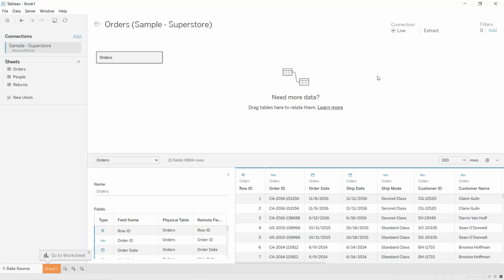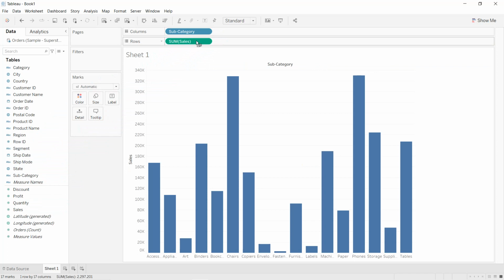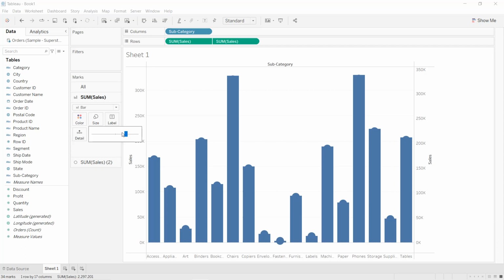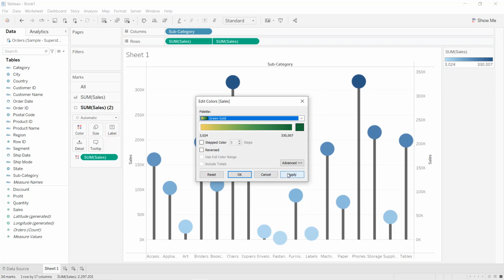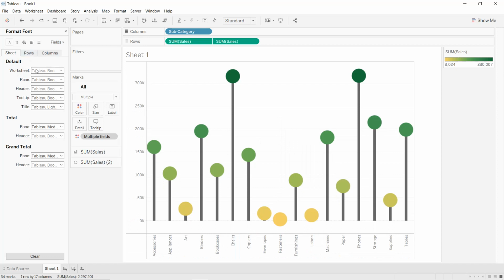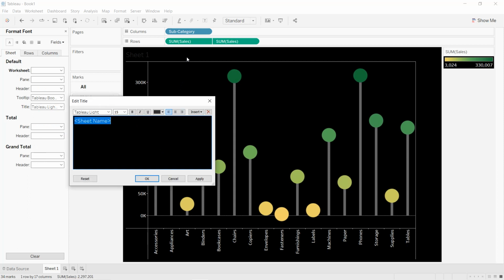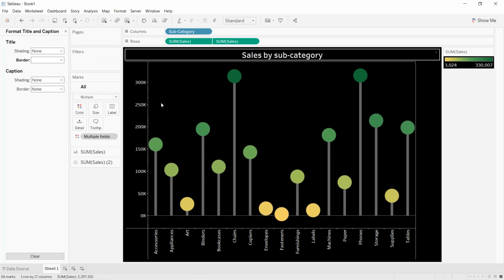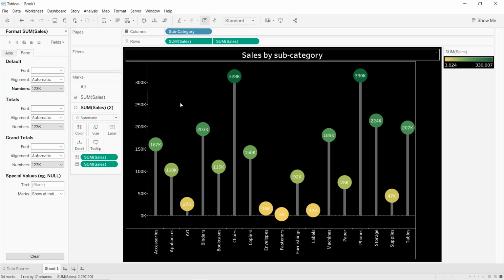How to Create a Lollipop Chart in Tableau? | Step By Step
In this video, I will show you in less than 4 minutes how to create a Lollipop chart in Tableau. A Lollipop chart, like a bar chart, is used to displaya continuous variable along a categorical variable.

Tableau for data analysis
Tableau for beginners
Tableau desktop
Lollipop in Tableau
Tableau project
End to end Tableau project
Ent to end Tableau dashboard
Business Intelligence with Tableau
Sales analytics
Human ressources dashboard
data analysis
data analyst
data science

Data Science Path:

1. Data Science Math skills - Duke University

2. Inferential Statistics - Duke University

5. Data Science Specialization - Johns Hopkins University

13. TensorFlow Data & Deployment Specialization

14. Natural Language Processing Specialization

16.  Practical Data Science on AWS

3. Google Advanced Data Analytics